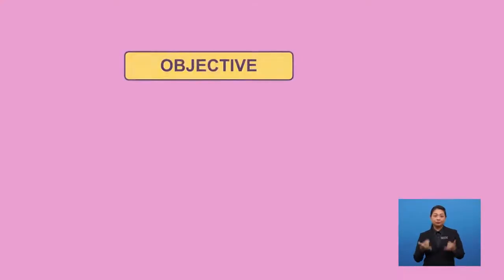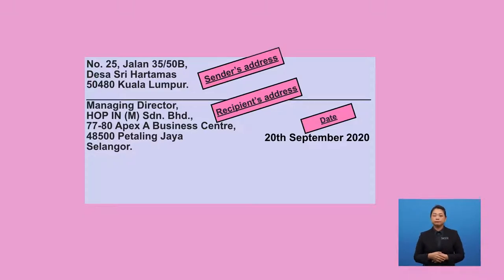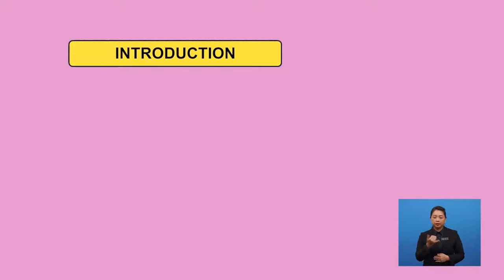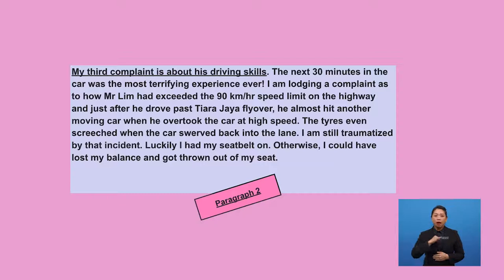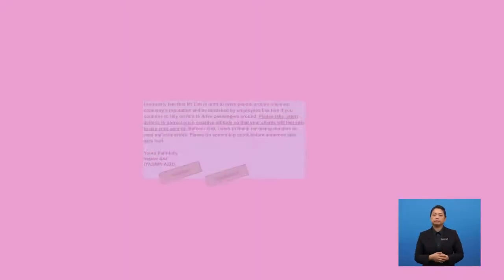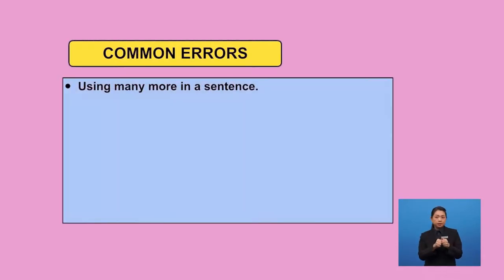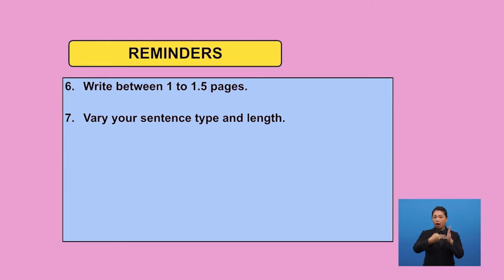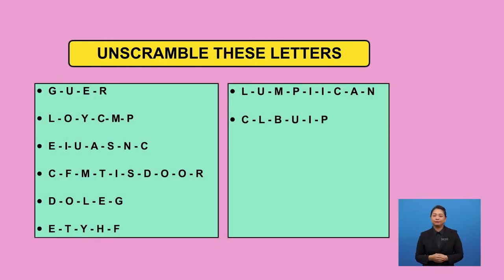Tingkatan 5 | Bahasa Inggeris | Gracious Citizens - Writing A Formal Letter | R406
This is a lesson on writing a complaint letter from a passenger to an-e-hailing company about the poor service she received recently